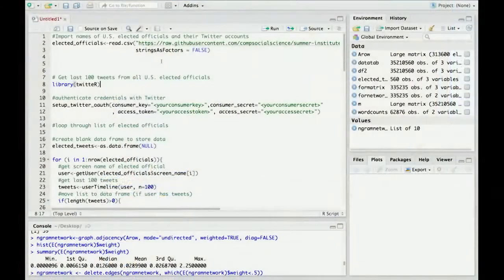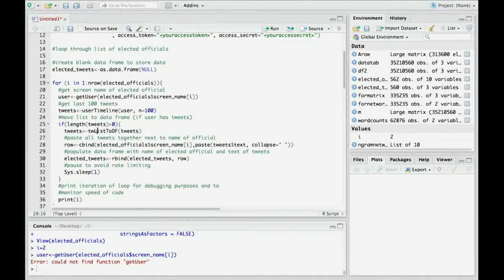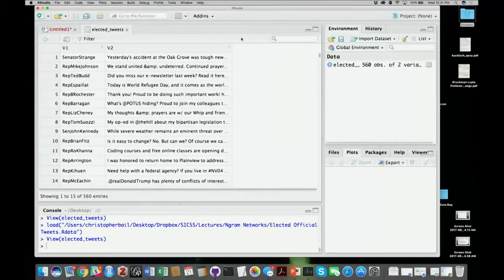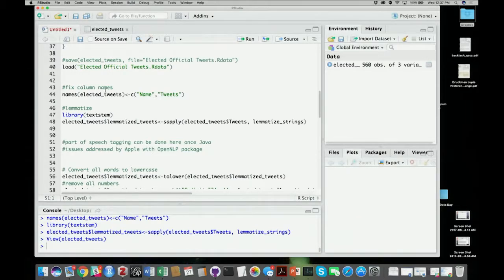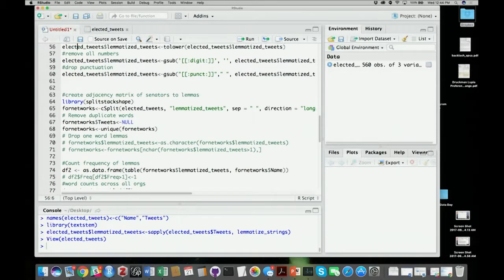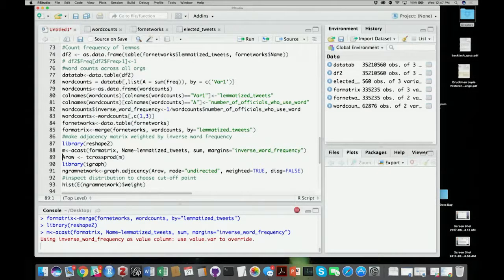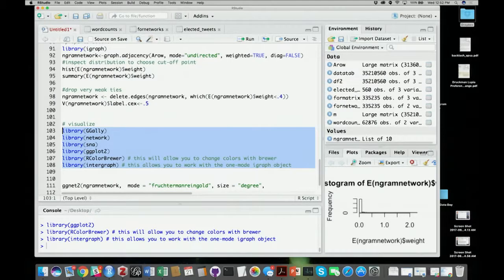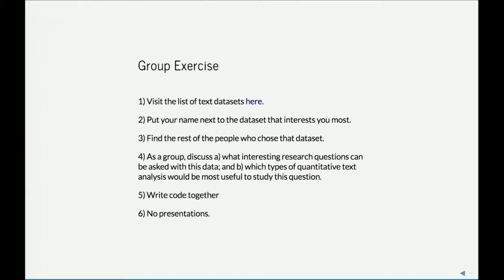SICSS 2017 - Group Exercises (Day 3. June 21, 2017)